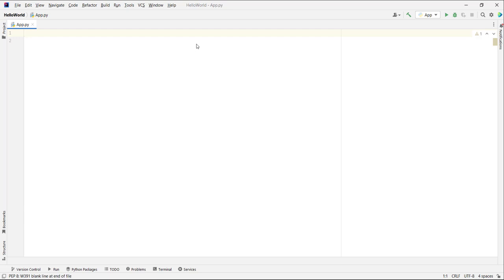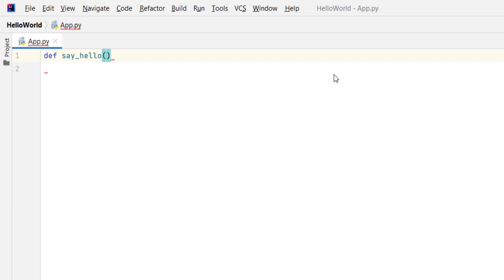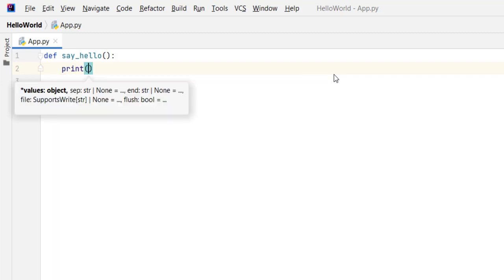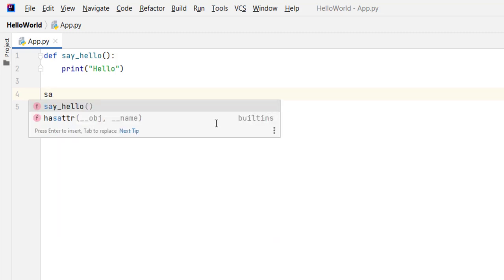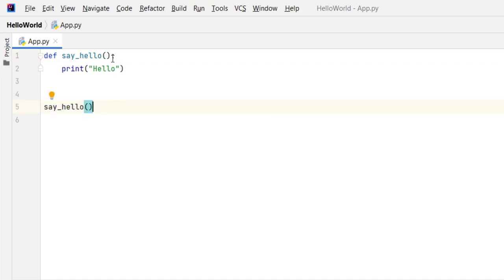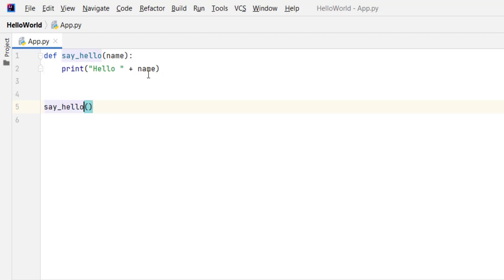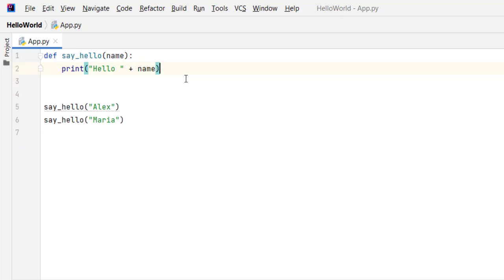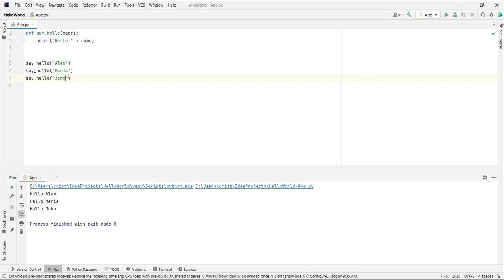What are functions() in Python? | Programming with Alex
Episode 1: functions - Python Programming for Beginners

Welcome to Episode X of our Python programming series! In this episode, we'll dive deep into [specific topic covered in the episode], providing you with clear explanations and practical examples to help you master Python step-by-step. Whether you're a complete beginner or looking to refresh your skills, this episode is packed with everything you need to become proficient in Python programming. What are functions() in Python? | Programming with Alex